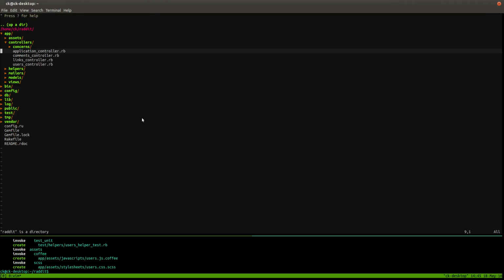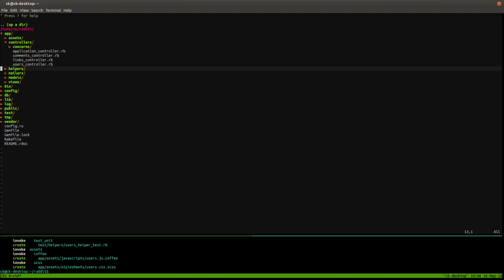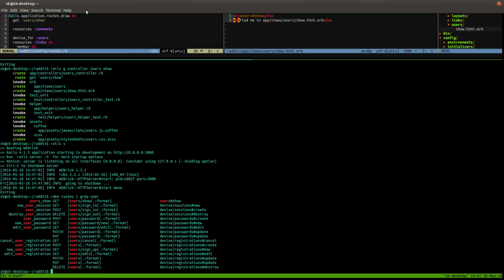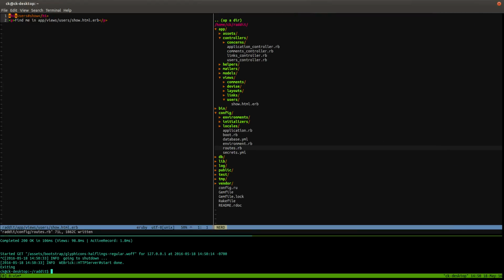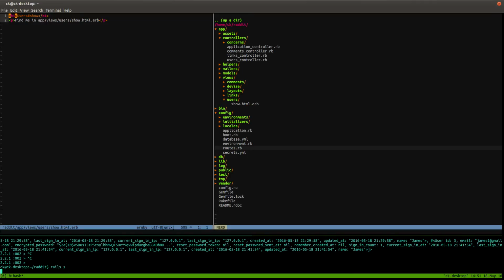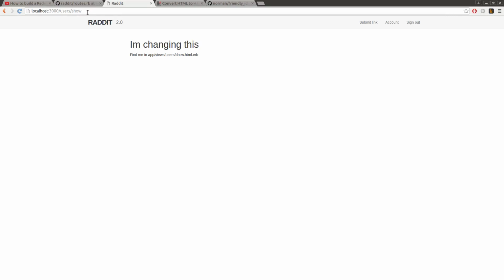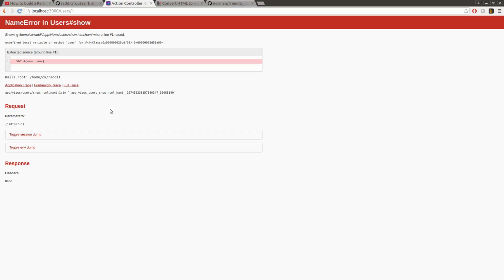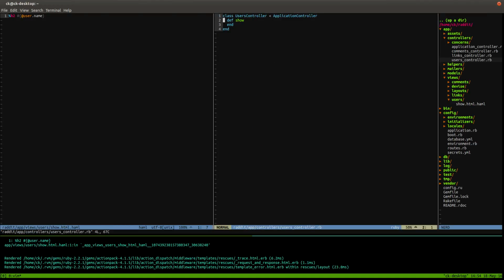Building a Profile page in Rails